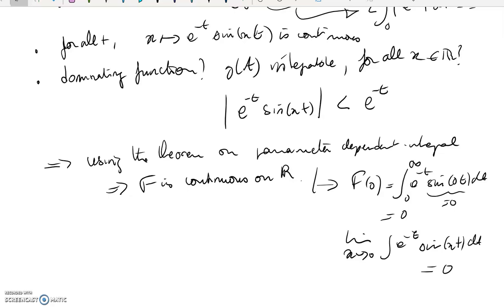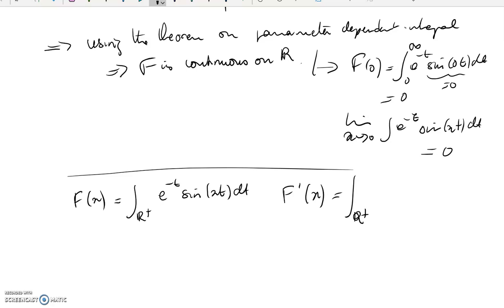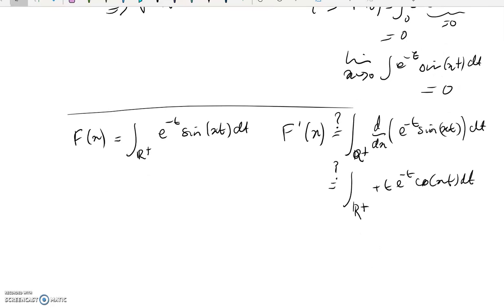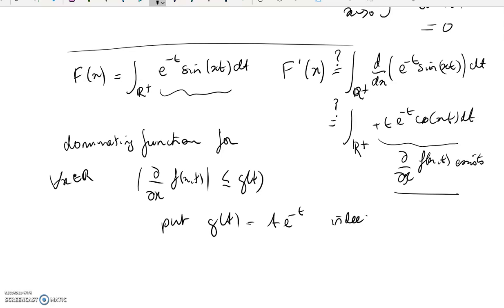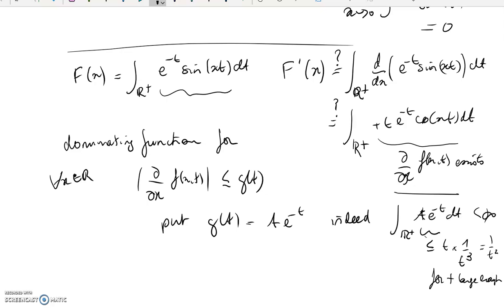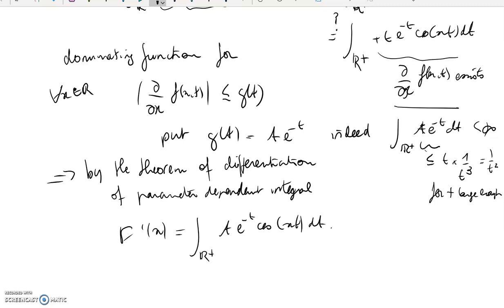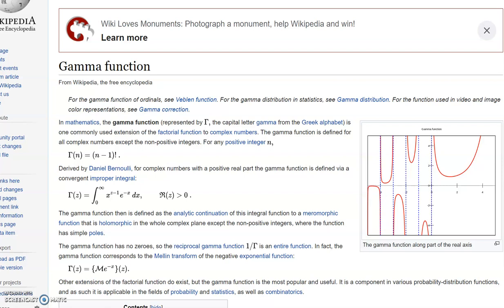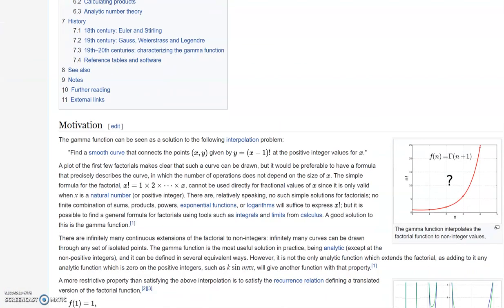chap2 s5 7